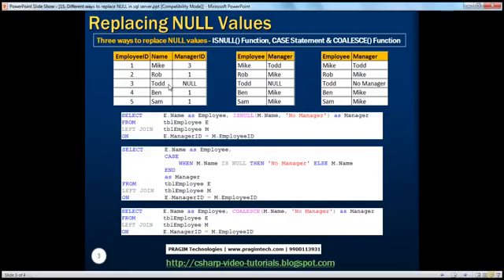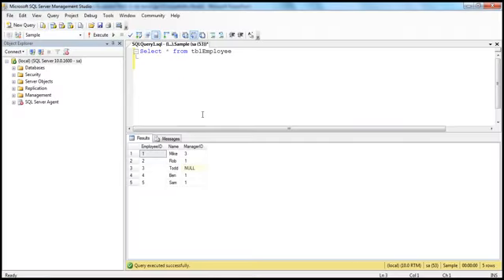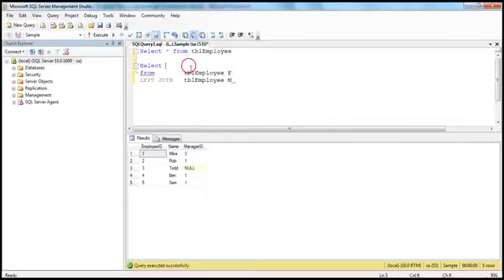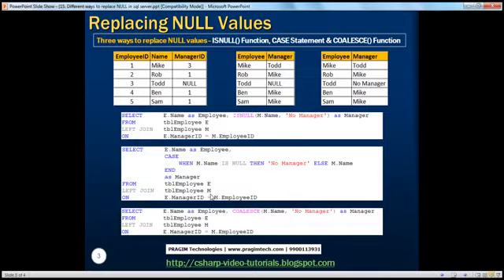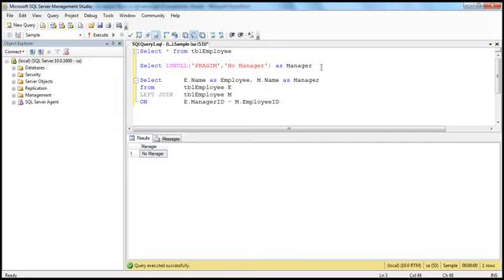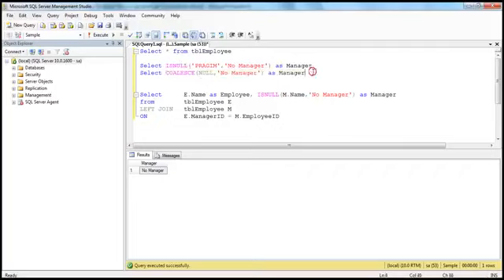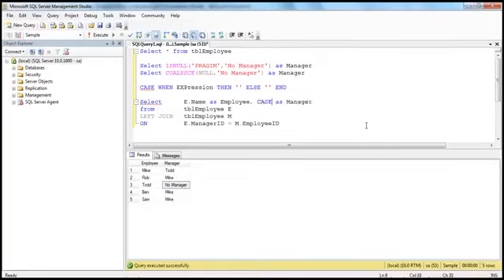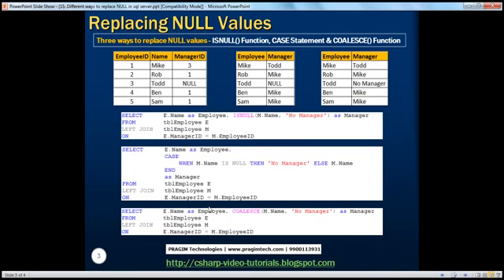Part 15 Different ways to replace NULL in sql server